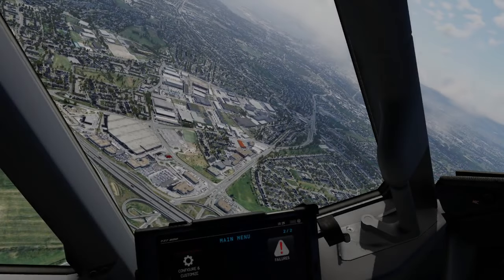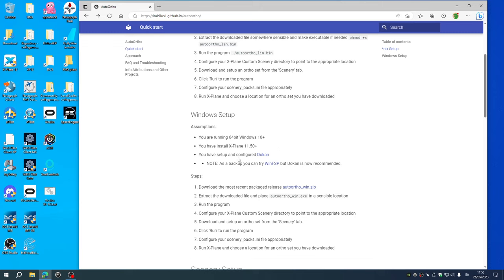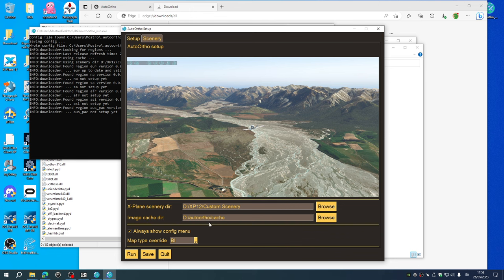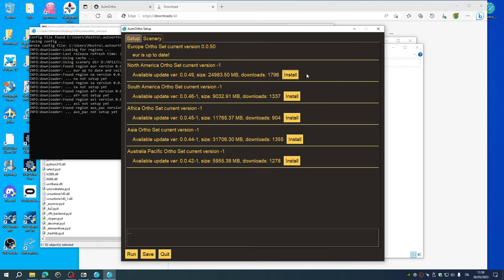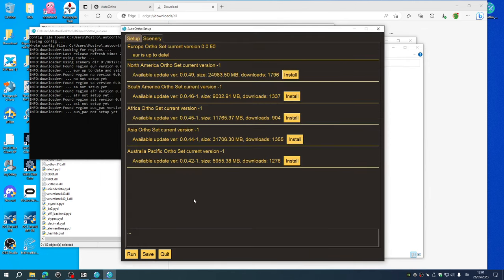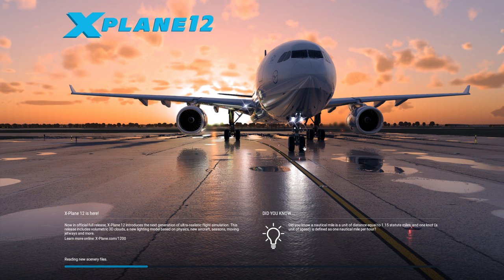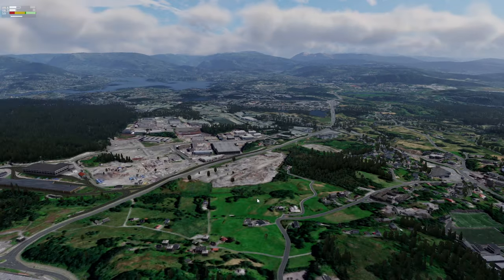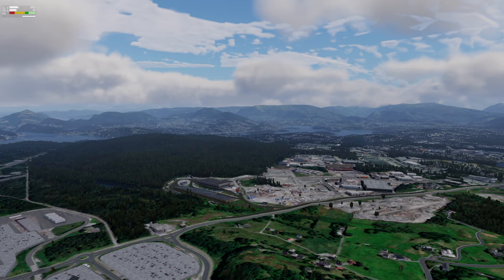[X-Plane 12] AutoOrtho Project is a Game Changer! | On the fly ortho imagery streaming for X-Plane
As per request here is a brief tutorial on how to get AutoOrtho started with a few clicks of the mouse.
For those having powerful rigs I suggest installing SimHeaven X-World's overlays so as to have the correct buildings and forests according to real world data:
Specs:
Intel Core i5-13600k 32GB RTX 3080Ti
Thrustmaster T.16000M + TWCS
Meta Oculus Rift S